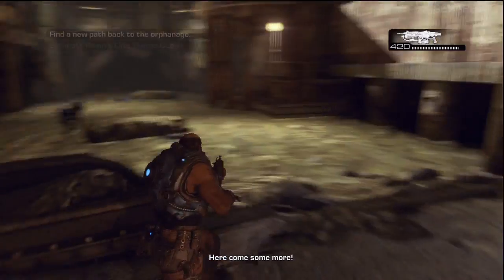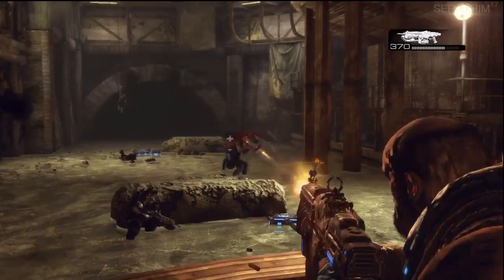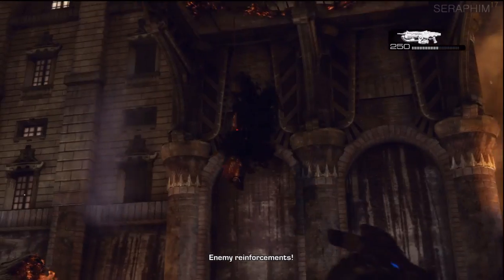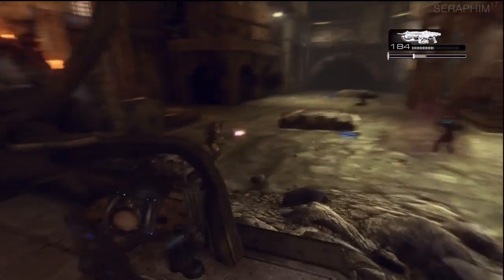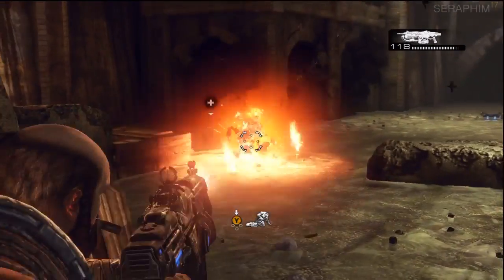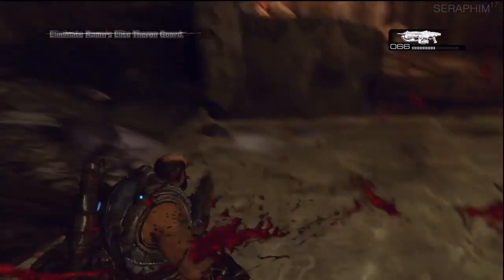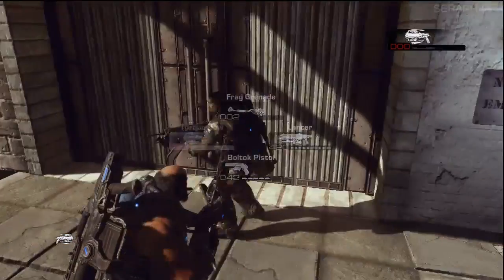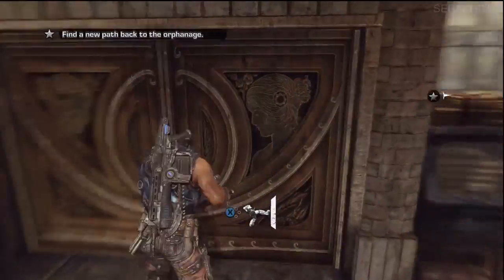Raam's Shadow DLC: Insane Difficulty - Chapter 5: Kryllstorm Elite BOSS (2/4)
This is a walkthrough of the first campaign dlc for the masterpiece that is Gears of War 3. In this you find yourself controlling the balding Barrick and the ever inky Raam as Sera once again feels the reprocussions of E-Day.